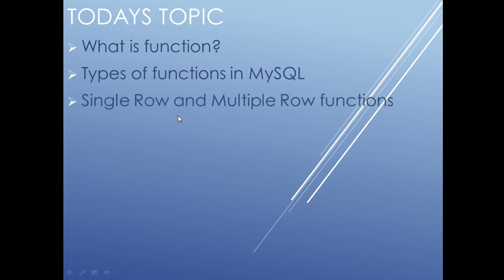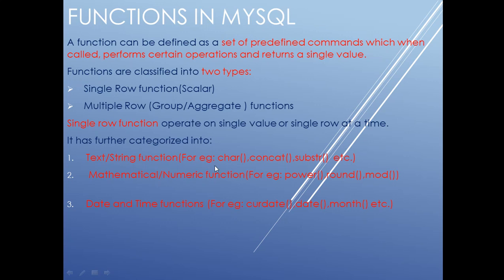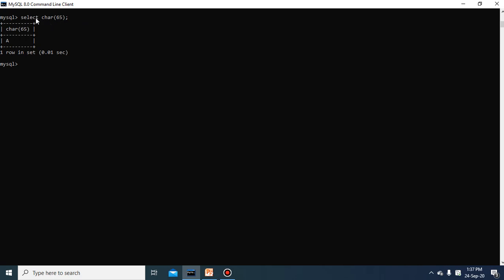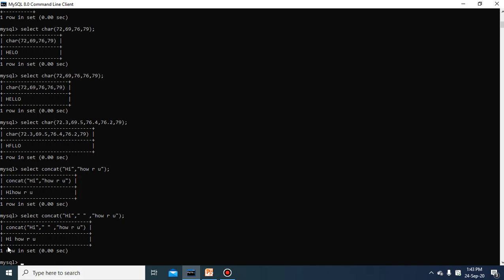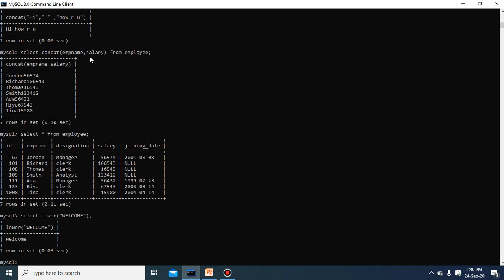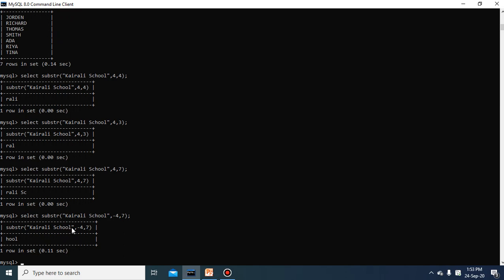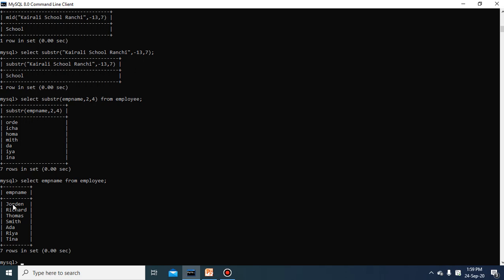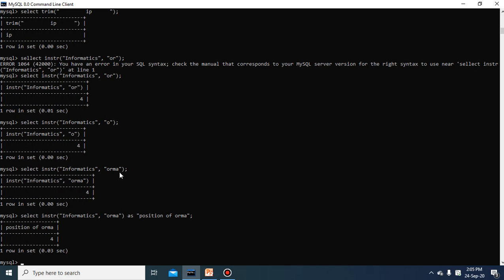Class XII MySql function.